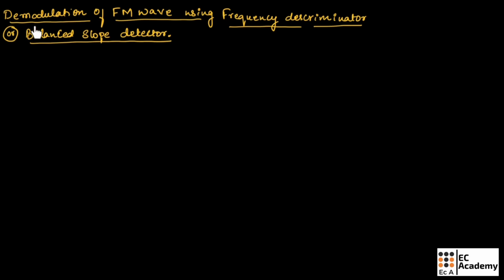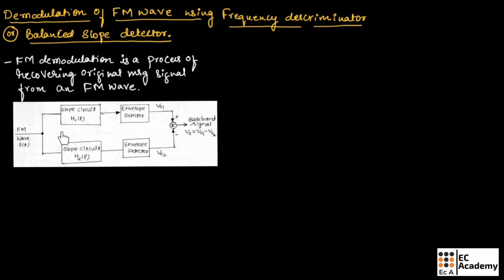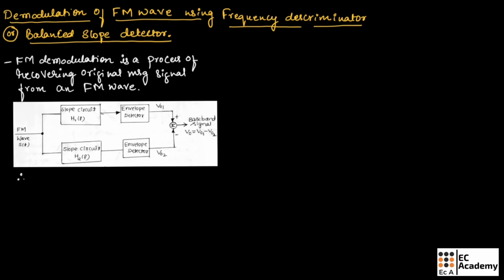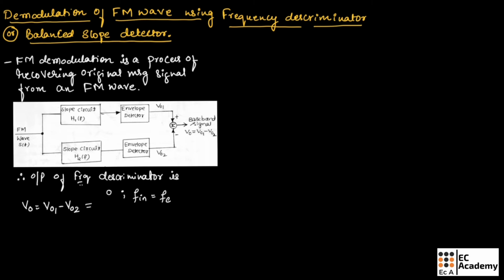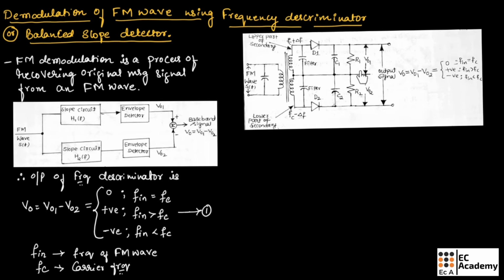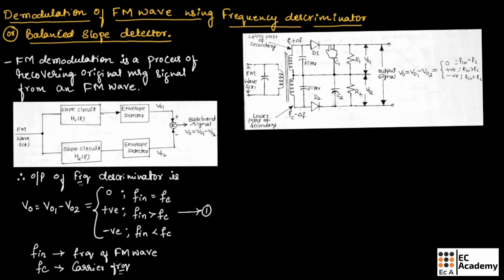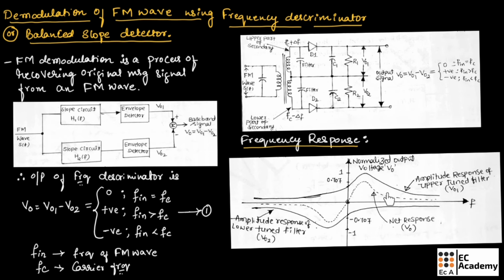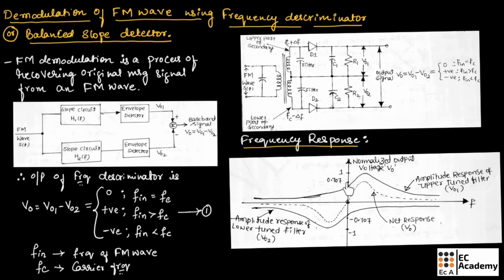CT#30 FM demodulation using frequency discriminator or balanced slope detector || EC Academy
In this lecture, we will understand FM demodulation using a frequency discriminator or balanced slope detector in a communication system.